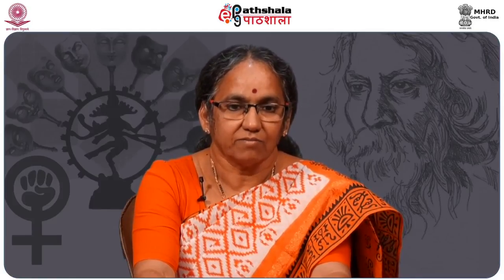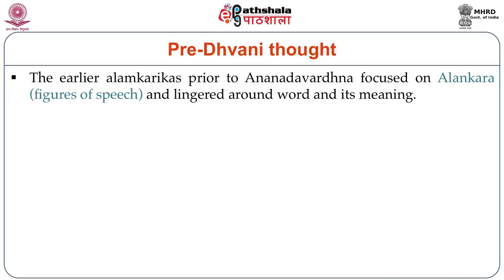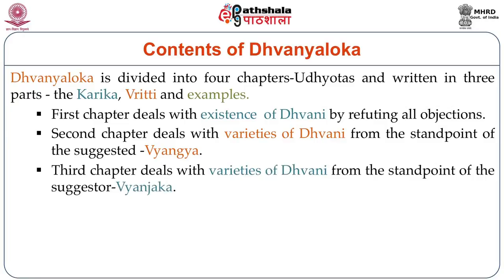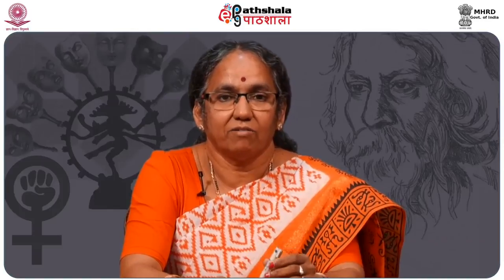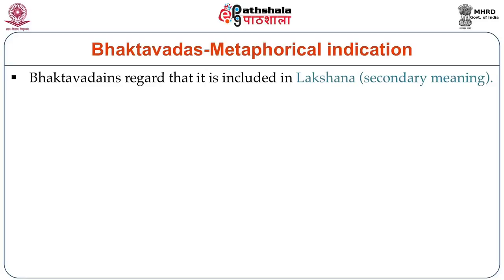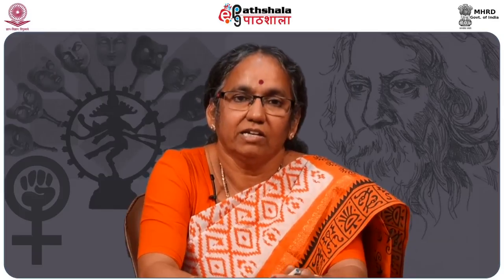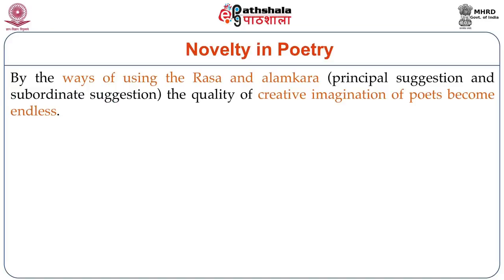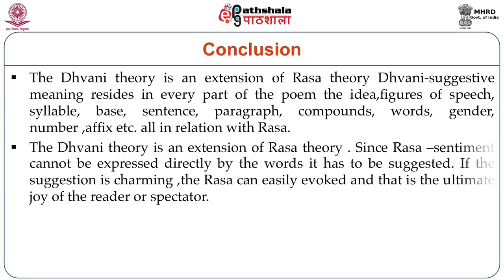Anandavardhana: Dhvani Theory (ENG)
Subject:English
Paper:Indian Literary Criticism and Theory